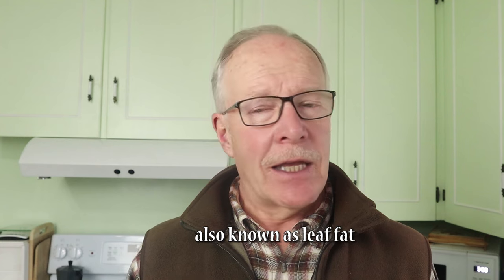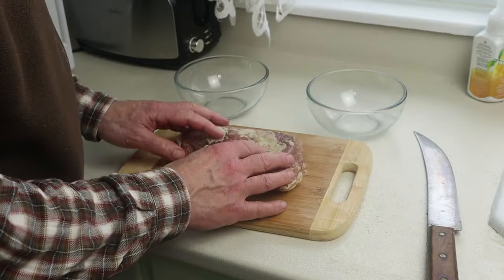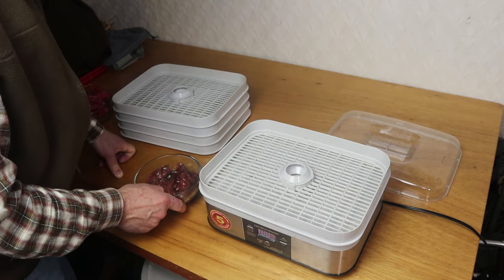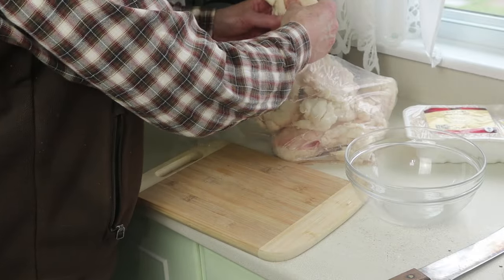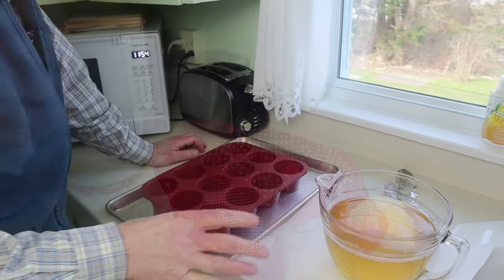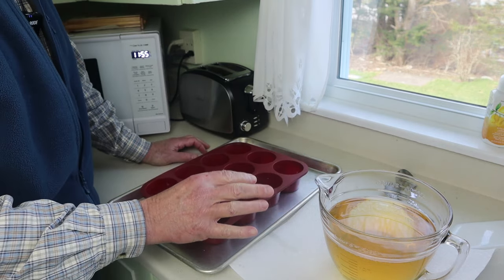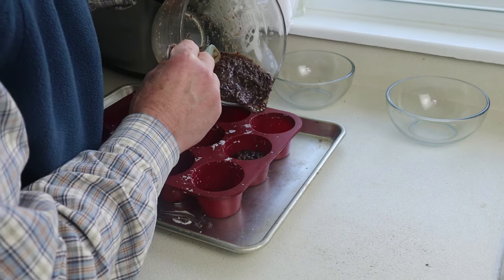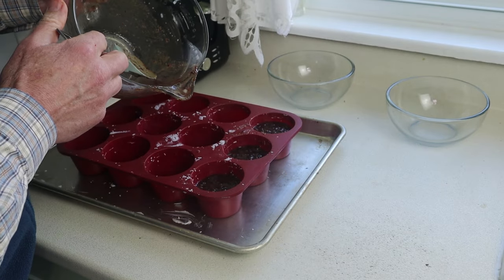How to Make Pemmican Using Modern Methods - A Comprehensive Guide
1lb pemmican has 1636.8 calories
Fat 1332 calories / Protein 280 calories / Carbohydrates 24.8 calories